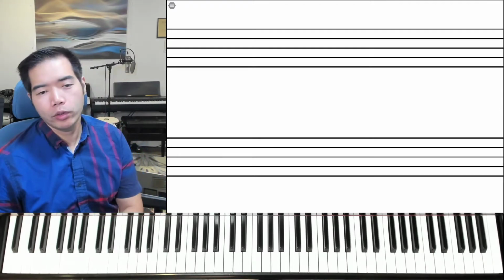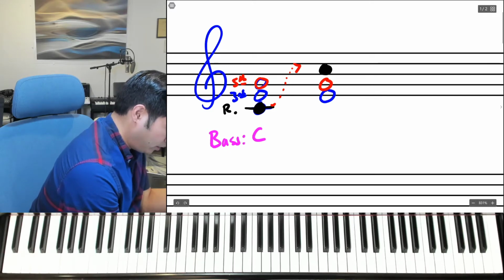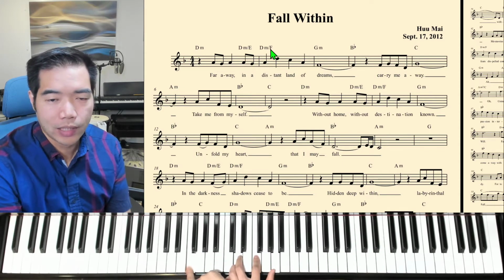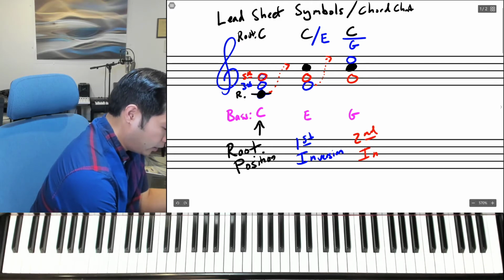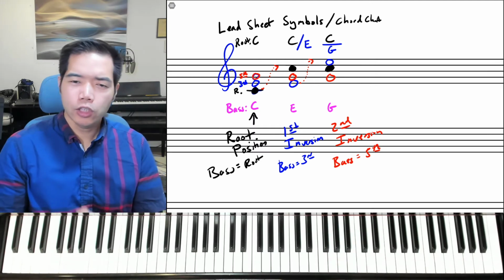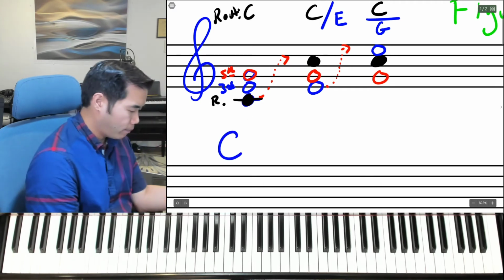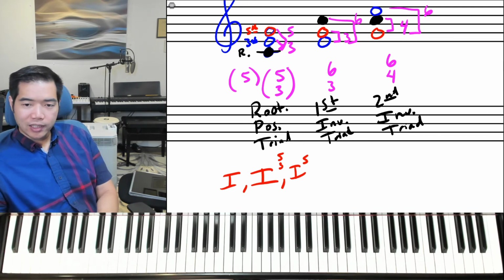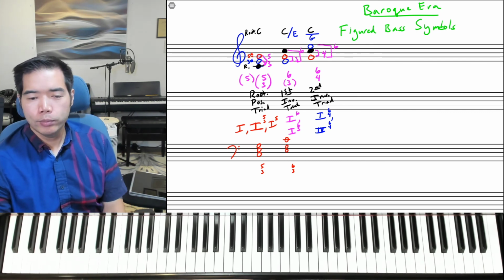Triads Introduction 3 Inversions, Lead Sheet Symbols and Figured Bass